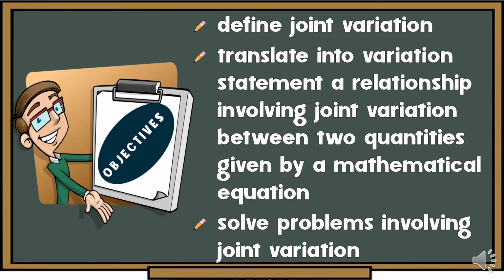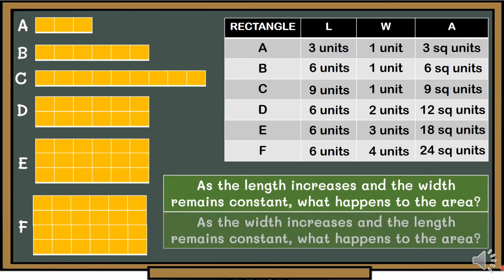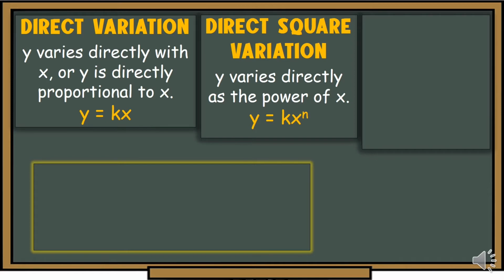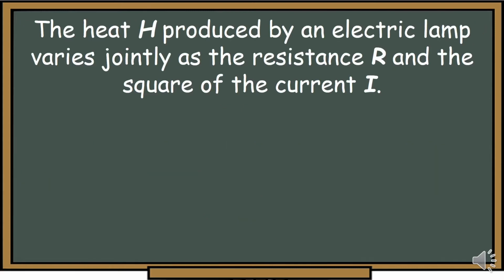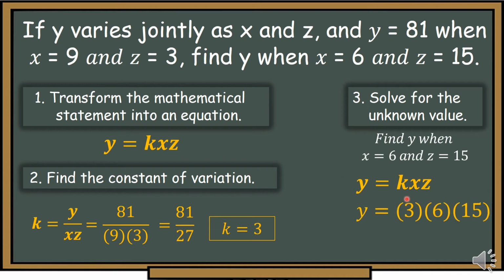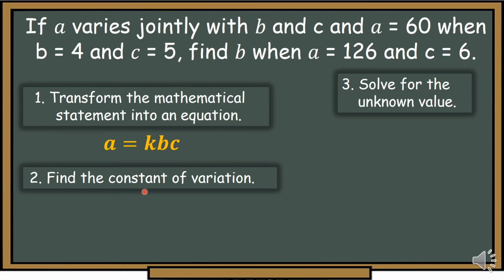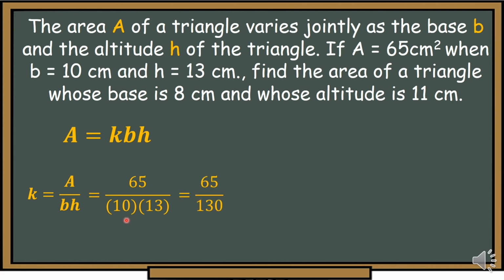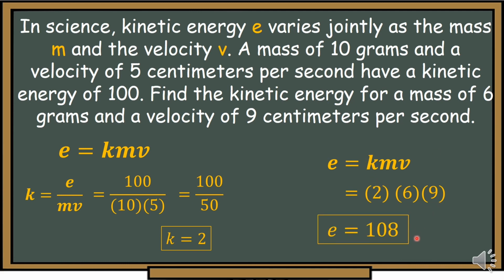Joint Variation | Grade 9